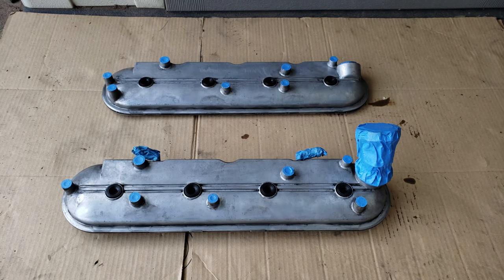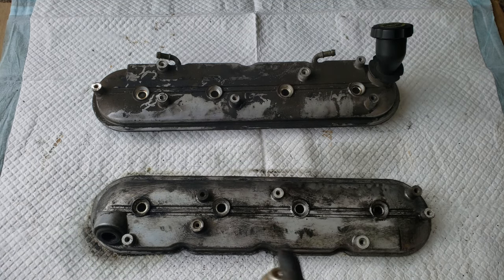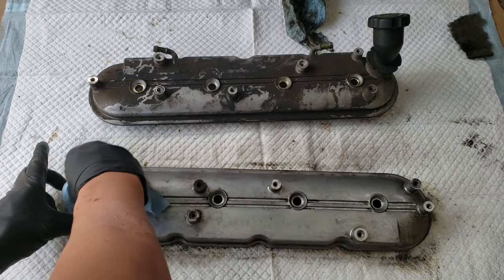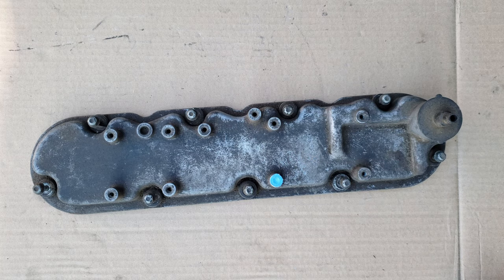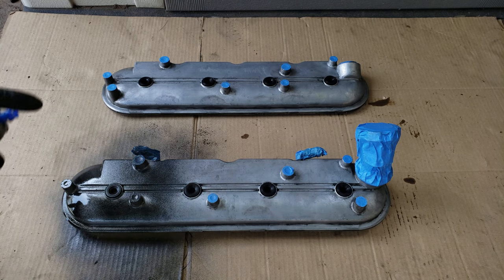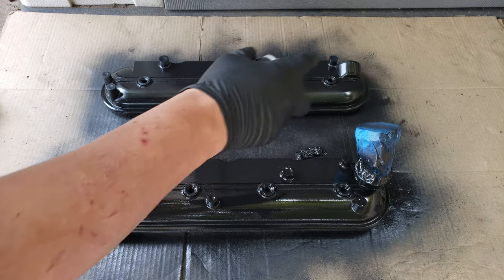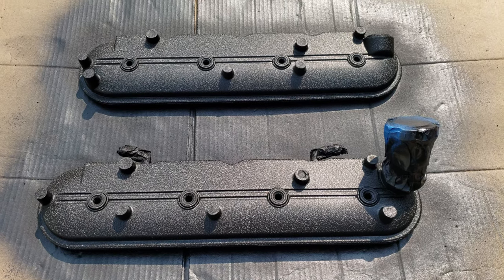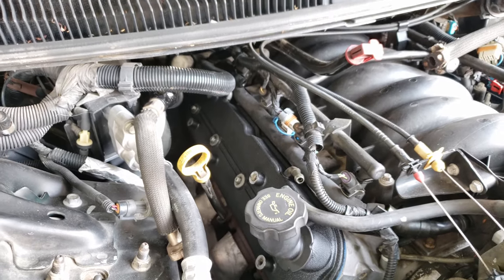How to Paint Your Valve Covers with a Wrinkle Finish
VHT Wrinkle Paint
Gray Scotchbrite pad
Brake Cleaner Spray
Paint Mask

I assume no liability for anything you choose to do to your own car. Due to factors beyond my control, All Repairs you perform to your car are performed at your own risk. I assume no liability for property damage or injury incurred as a result of any information contained in this video. Use this information at your own risk.